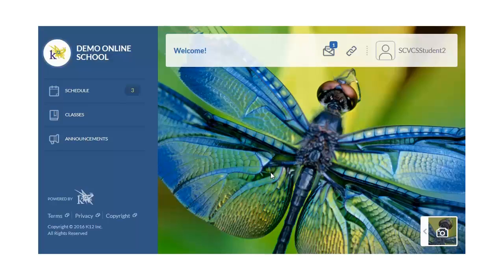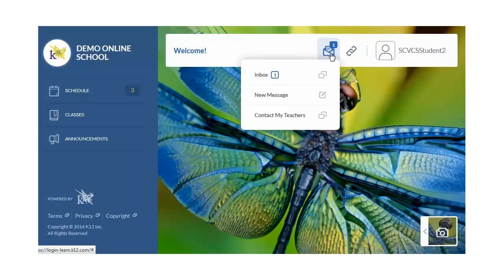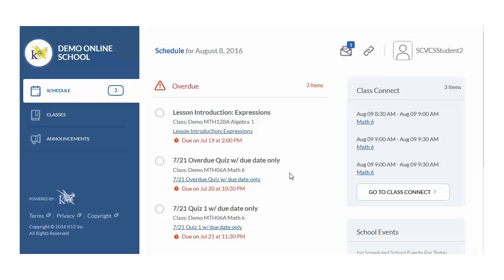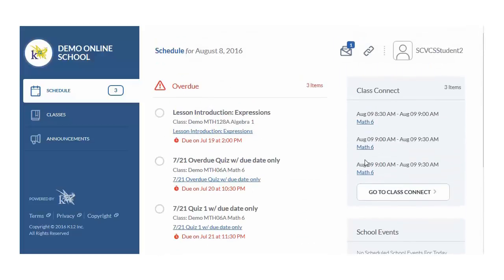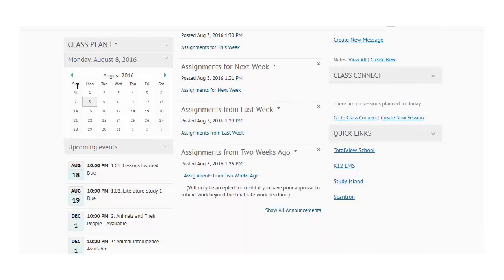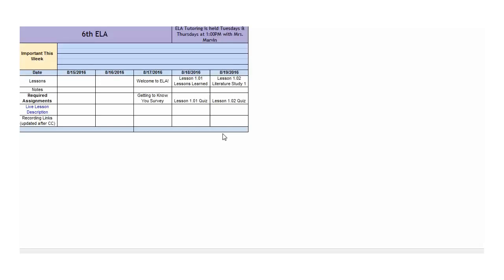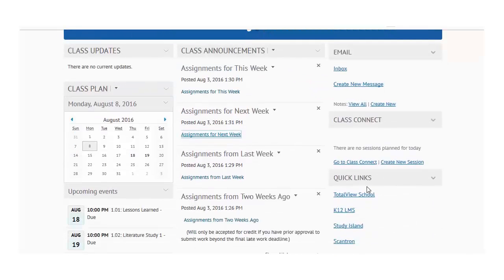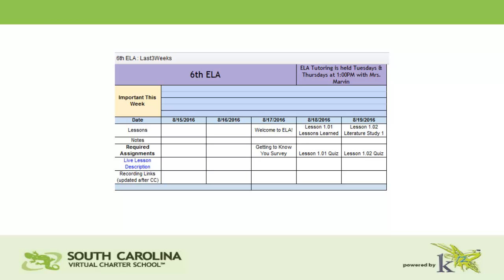Found this on my new computer.